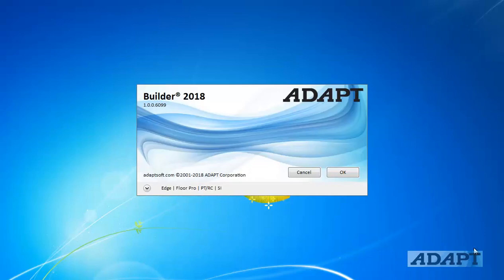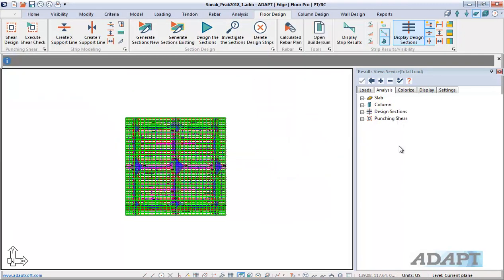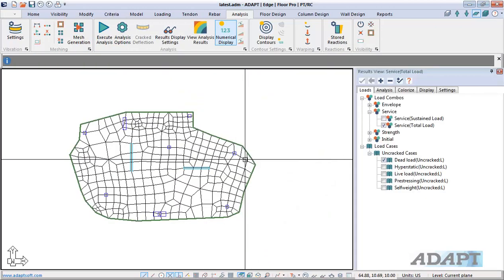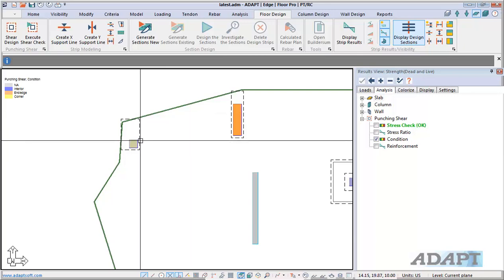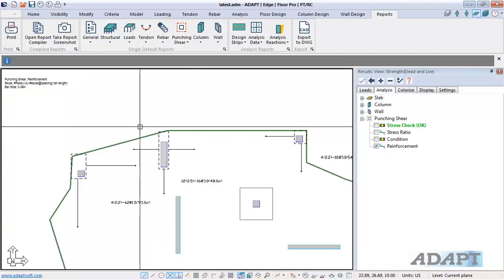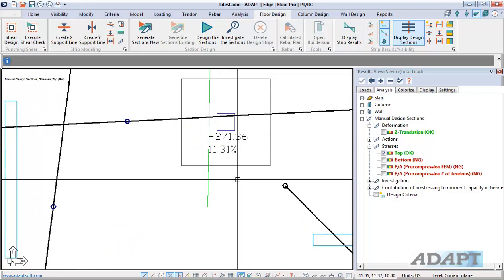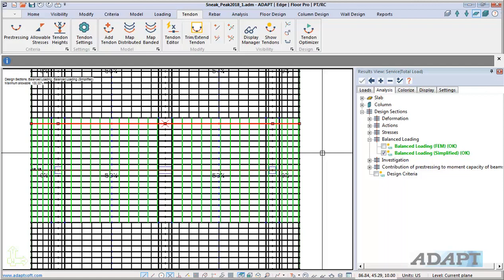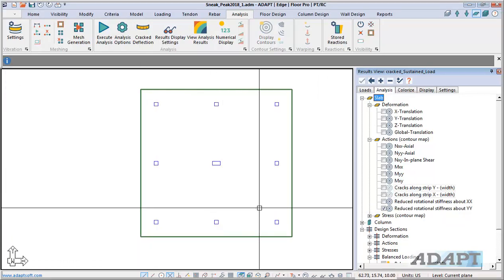New Features upcoming in Builder 2018.1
The video outlines new features that will be included in ADAPT-Builder 2018.1.